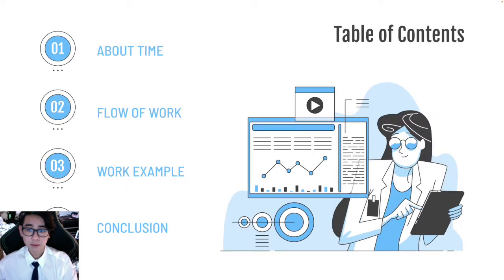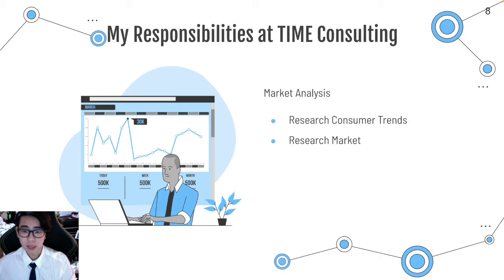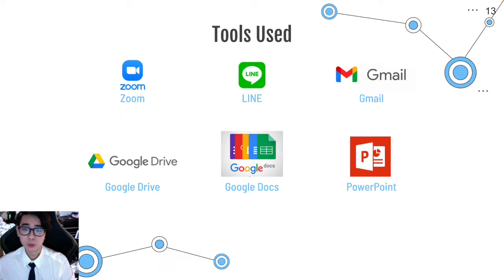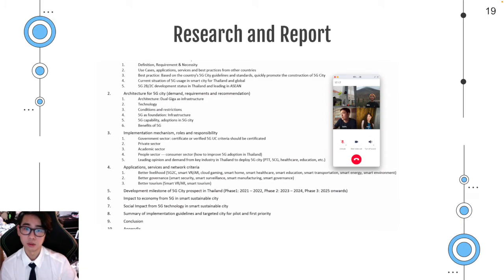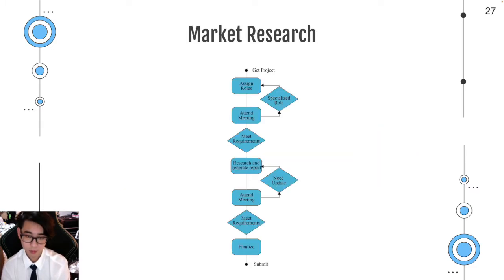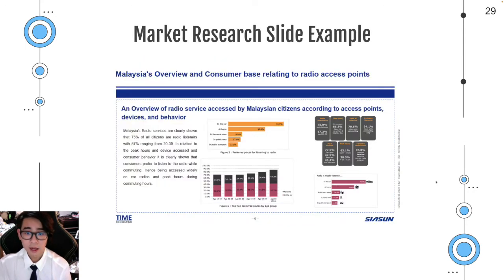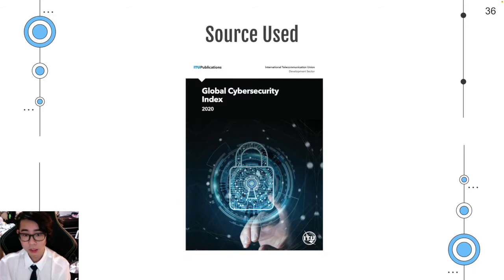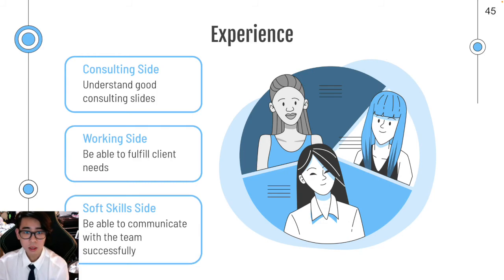การวิเคราะห์ทางเทคโนโลยีและการตลาดสำหรับความต้องการของลูกค้า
ชื่อหัวข้อภาษาไทย: การวิเคราะห์ทางเทคโนโลยีและการตลาดสำหรับความต้องการของลูกค้า
ชื่อหัวข้อภาษาอังกฤษ: Technology and Market Analysis Consultant
 จัดทำโดย: Sutipong Sutipitakwong 61070369